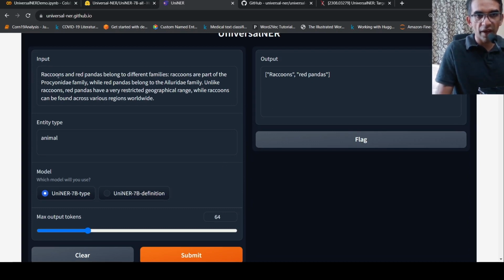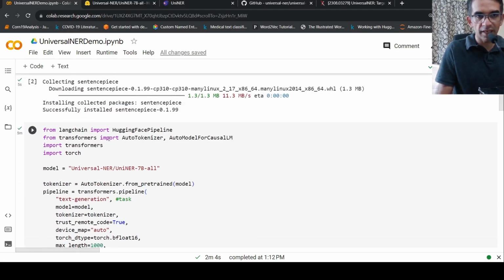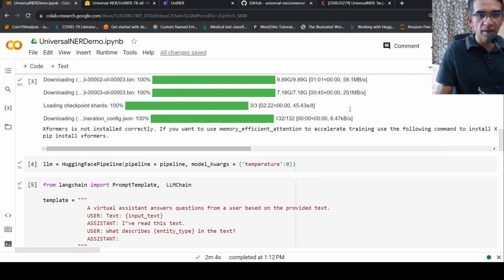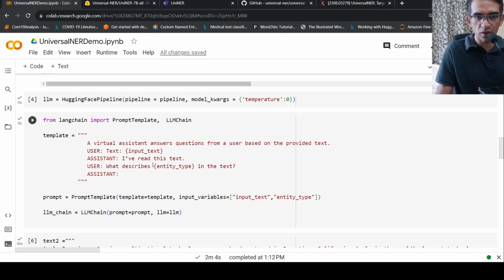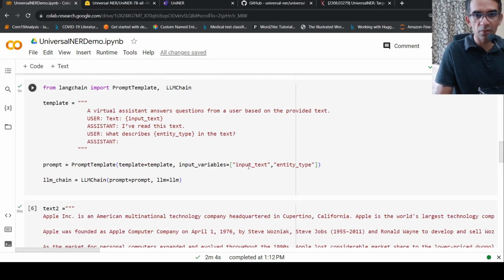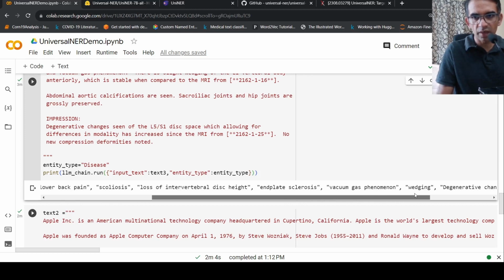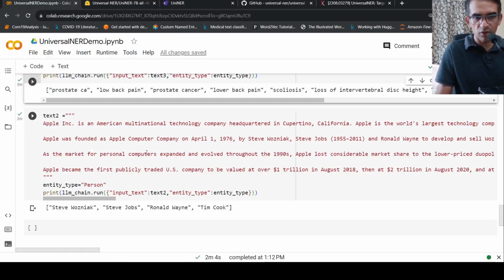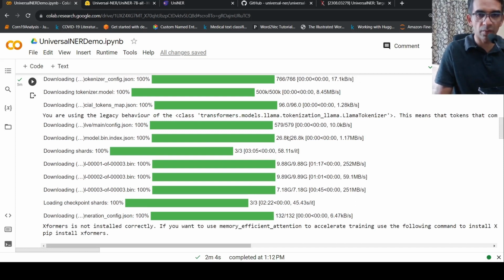Microsoft Universal-NER LLM Zero-shot Named Entity Recognition Colab Demo Langchain Python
Microsoft UniversalNER is LLM for Named Entity Recognition. Models are available on HuggingFace . This model performs better than ChatGPT and specialized NER models on diverse named entities across diverse domains. In this video I explain with a Collab notebook how you can use Universal-NER for Named entity recognition